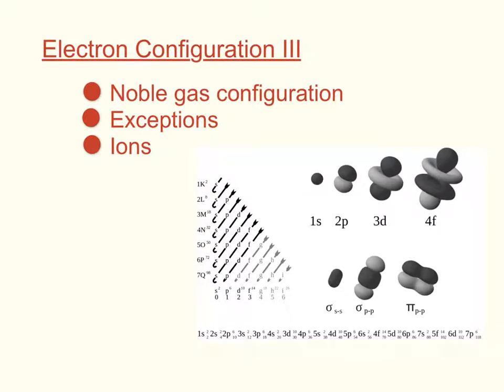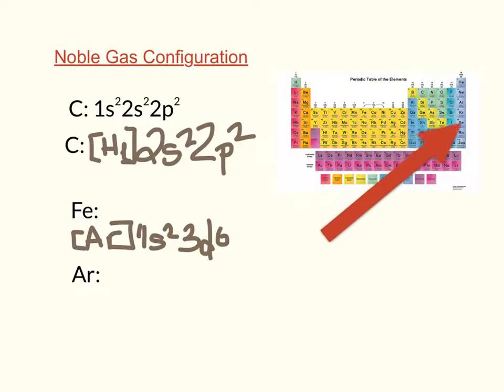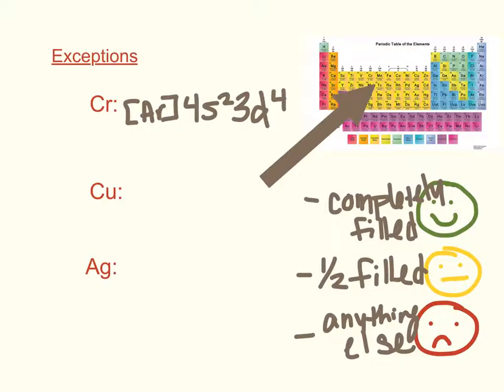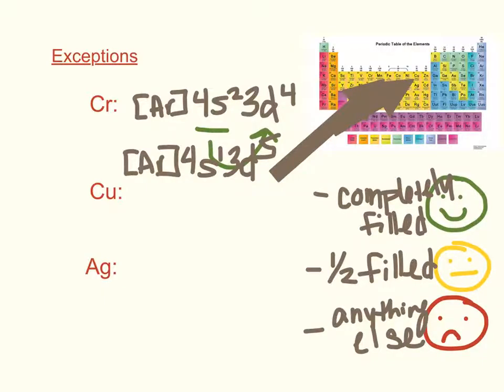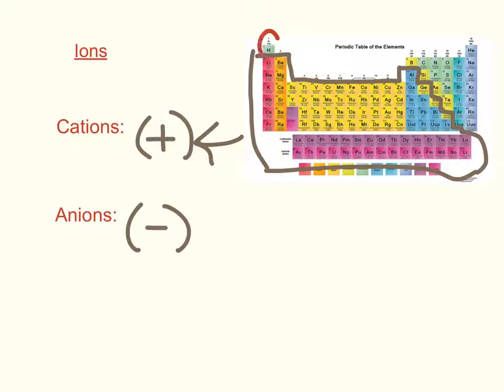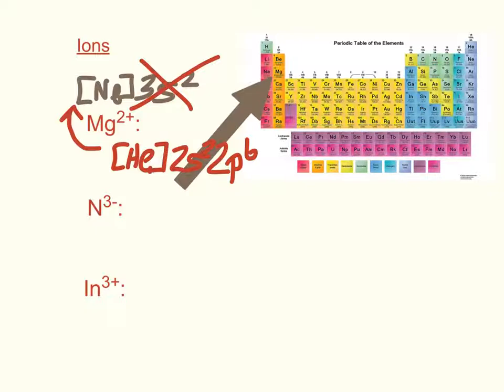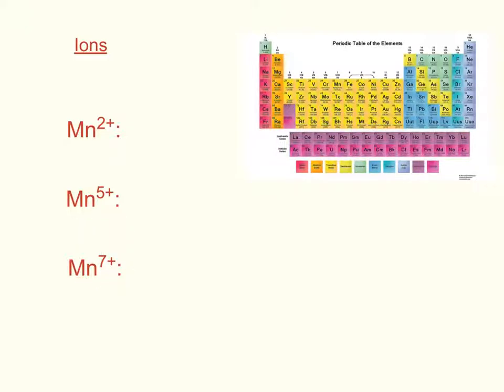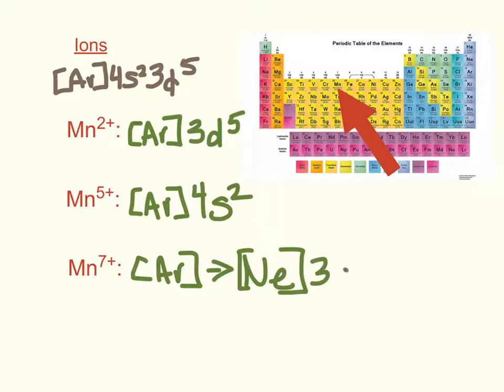Electron Configurations Adv